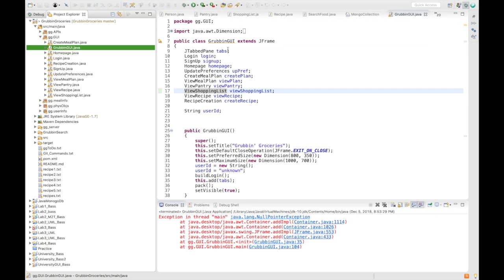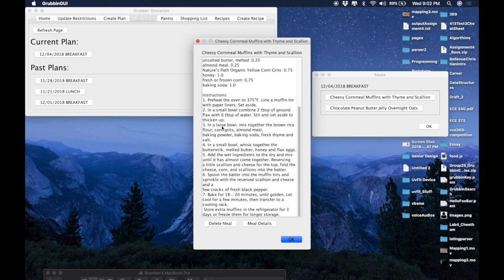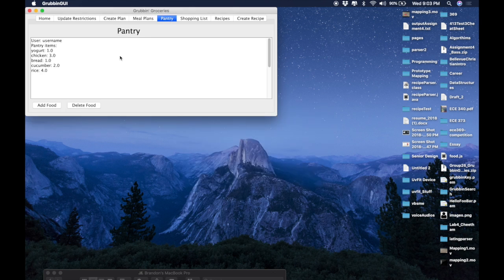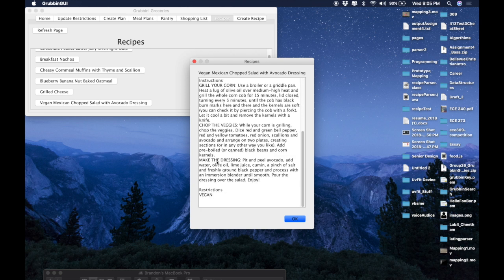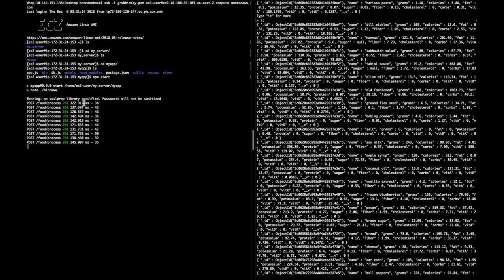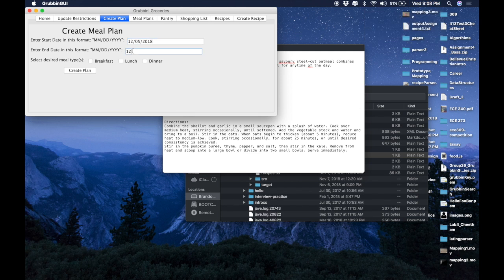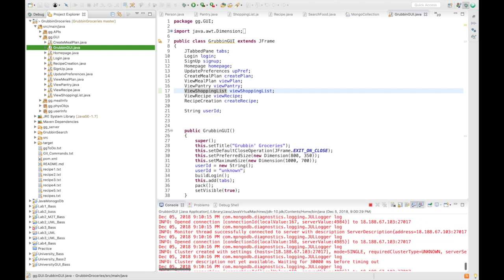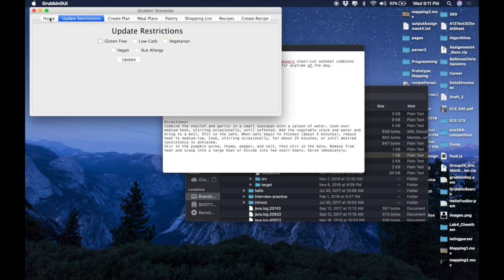Grubbin' Groceries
Java application for ECE 373